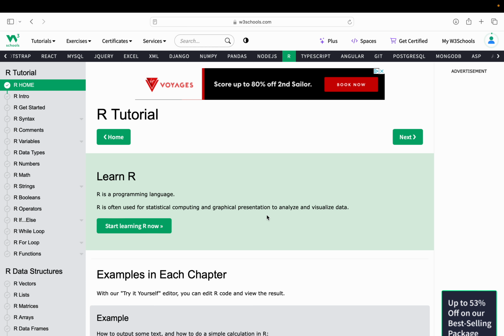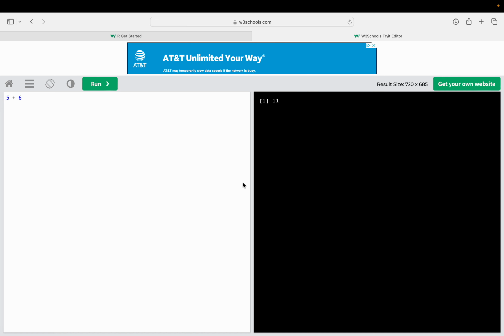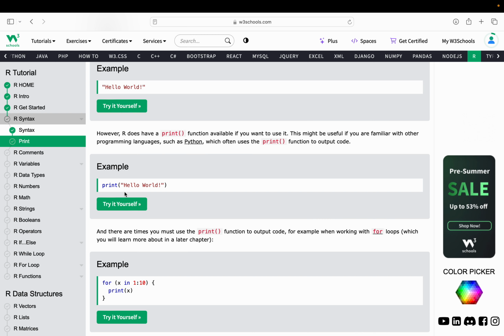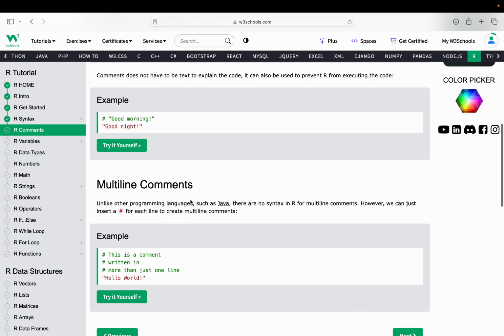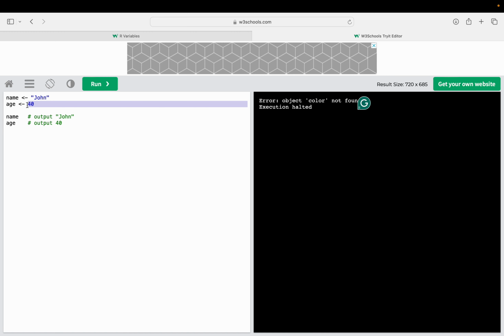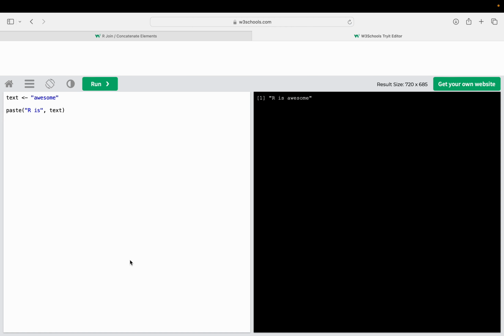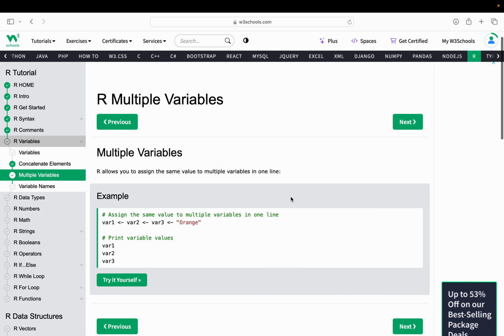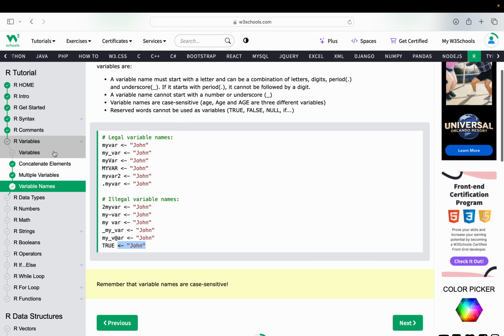Learn R Programming with W3Schools: Beginner to Advanced Tutorial Series pt 1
Welcome to our comprehensive tutorial series on learning R programming with W3Schools! Whether you're a complete beginner or looking to advance your skills, this series is designed to take you from the basics to advanced topics in R programming.

In this series, you'll discover everything you need to know to become proficient in R, from data types and basic syntax to advanced techniques for data manipulation and visualization. Each tutorial is crafted to be beginner-friendly, with clear explanations and practical examples to reinforce your learning.

Why choose W3Schools for learning R programming? With years of experience in providing high-quality educational content, W3Schools offers a structured and easy-to-follow approach to learning. Our tutorials are designed by experts in the field, ensuring that you receive accurate and up-to-date information.

Join us on this exciting journey to master R programming! Let's dive into the world of R programming together!